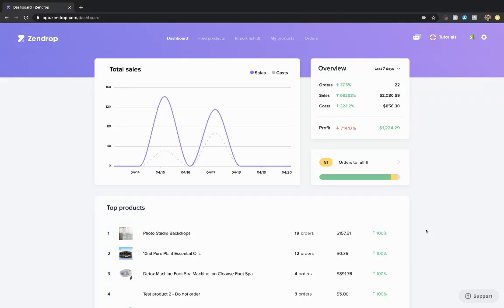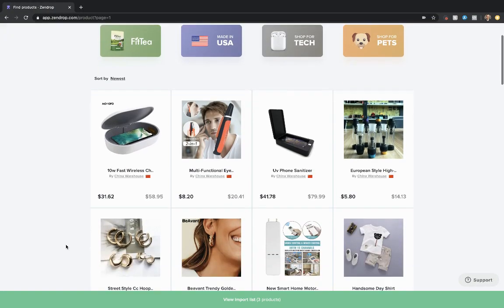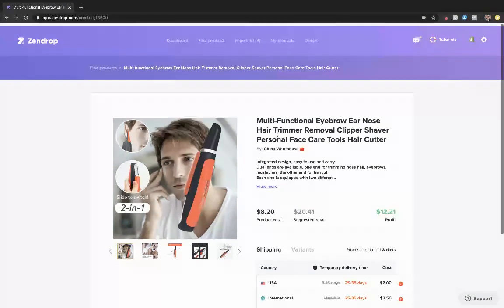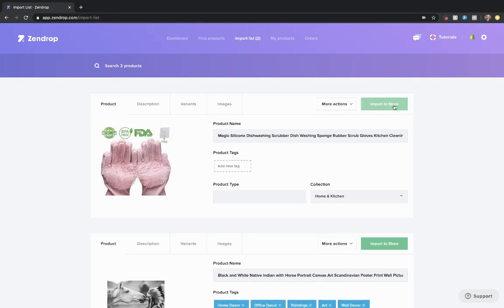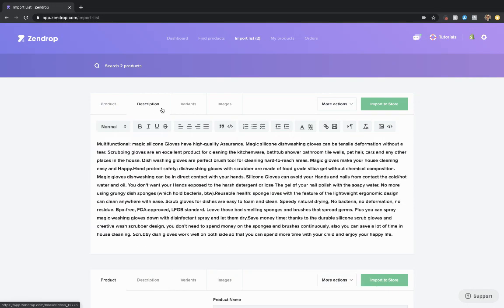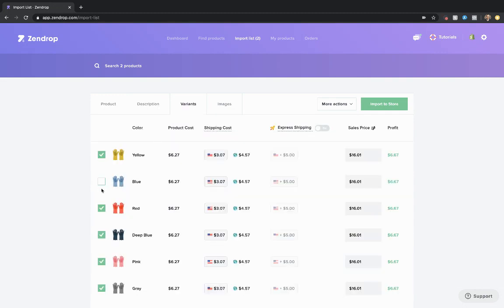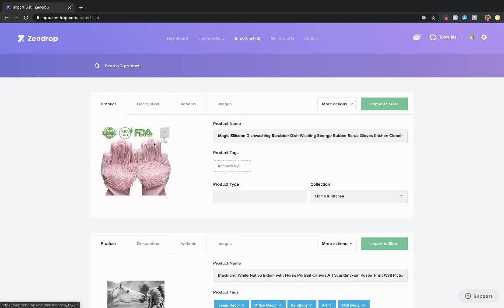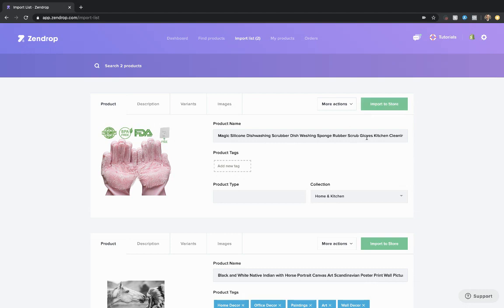How do I add a product from Zendrop to my Shopify store?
Welcome to Zendrop, the all-in-one platform built for serious dropshippers. Whether you're launching your first dropshipping business or scaling to 7 figures, we’ll show you exactly how to find, source, and ship the best dropshipping products - fast.
From factory floors to your customer’s doorstep, get an inside look at how real products move through global ecommerce fulfillment.

Connect your store, and see if you qualify for the Private Agent Program today

Importing products from Zendrop to your Shopify store is super fast and easy! Check out the tutorial below for a visual understanding of how to do it. Here is the step by step process:

1. Search for products
2. Click 'Add to Import List'
3. Click on 'Import List' at the top of your screen
4. Change Description, variants, images, etc. to your liking (optional)
5. Click 'Import to Store'

And you're done! Simple as that.
Happy Selling!